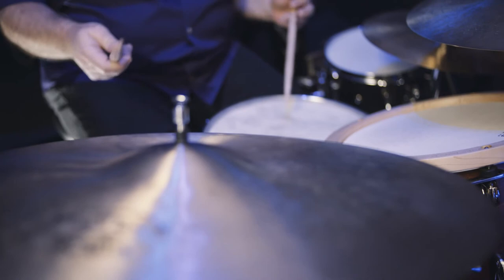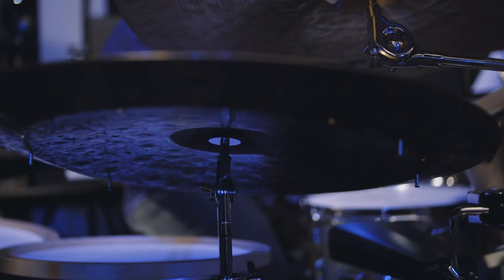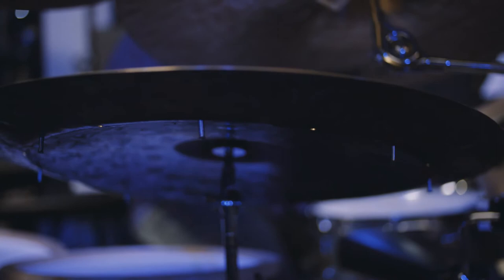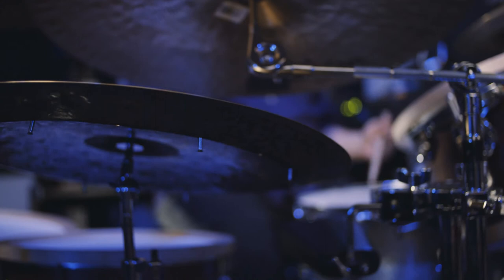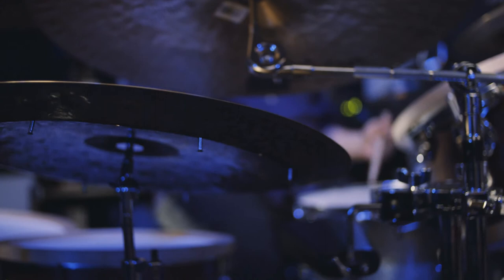About "Poinciana," featuring John Armato, from "The Drummer Loves Ballads"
"Poinciana" is a pain in the butt for a couple of reasons. First, it's cursed and blessed, depending on how you look at it. It has one of the most recognizable drum patterns in all of jazz. Vernel Fournier created that wonderful New Orleans inspired second line beat that everybody associates with the tune. And if you play it, you're not going to sound anywhere as good as he did.

Second, the tune is beautiful, but it's kind of deceptive. When you hear Ahmad Jamal play, it's a thing of beauty. But it's very easy to underestimate what he's doing with it versus the composition itself. Because it just doesn't automatically go somewhere. We did a version of this in the studio that we just were not happy with. And we decided to kill it from the album. But then in a second session, I had a couple of ideas, and we revisited it. I had been listening to a variety of Ahmad Jamal recordings of "Poinciana" and realized suddenly, he didn't play it the same way all the time. There were really light delicate versions. There were these big roaring versions. He had the classic version with Vernel, and then he had a drummerless version. He had slow versions and fast versions. And it suddenly occurred to me, "My gosh, I should be thinking a little bit more creatively as well."

So, we experimented a little bit, and came up with the idea of doing it as a shuffle. Just a nice, easy, light "walk -along" shuffle. I really thought it felt good. And then I had an idea inspired by Charles Mingus. I've always loved the tune "Self Portrait in Three Colors," where with each passing chorus, one horn gets added until you've got these three horns forming the three colors. So, I thought, "You know, it'd be interesting to maybe treat the solo section for the drums as a series of overdubs, and do a layer of sticks, and a layer of mallets, and a layer of brushes." So, that's what we tried. And in the end, it is not at all a classic Ahmad Jamal take on "Poinciana." It's an experiment. It's an Armato take on "Poinciana," and I'm pretty happy with it.

The Drummer Loves Ballads is the debut album of John Armato. It is a unique full-album listening experience featuring extraordinary music, musicians and moods, produced and engineered by some of the industry’s top talent. The album was designed to be a new soundtrack for lazy Sunday afternoons, romantic evenings, and melancholy midnights, but you’ll swear it’s a long-lost jazz favorite. Featuring more than 25 musicians, including the legends Houston Person and Warren Vaché, it tells a story more than 40 years in the making. From intimate quartet settings to sweeping orchestral arrangements, it is as rewarding to listen to closely as it is relaxing to listen to casually. The Drummer Loves Ballads wraps bittersweet stories in sophisticated rhythms, and it is a beautiful thing indeed.